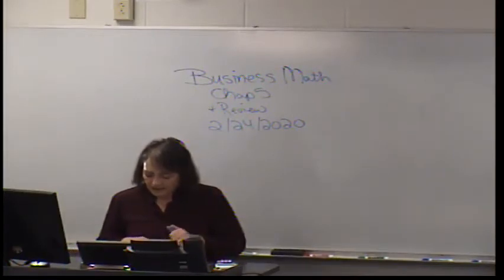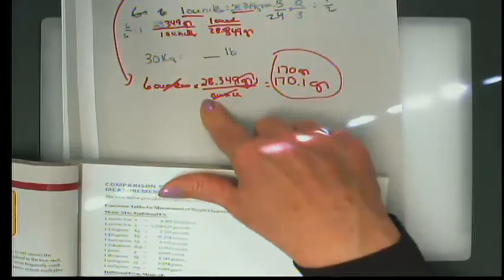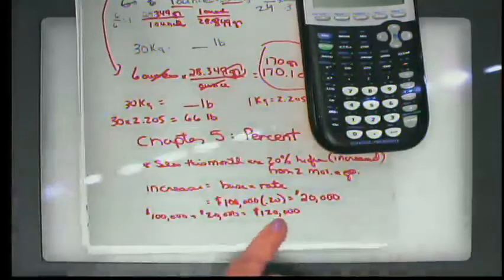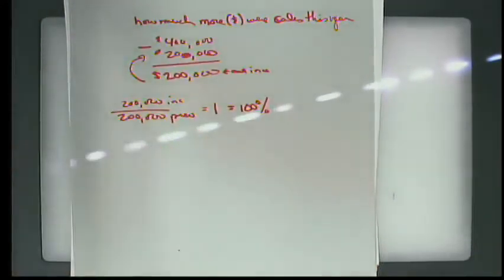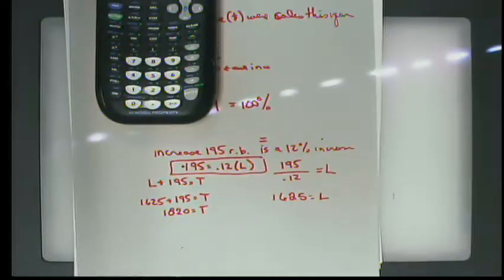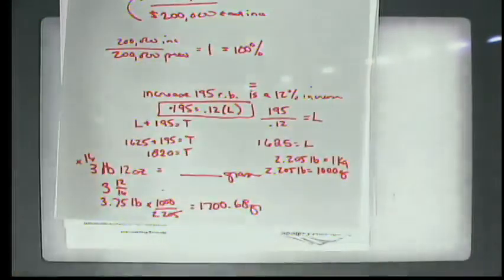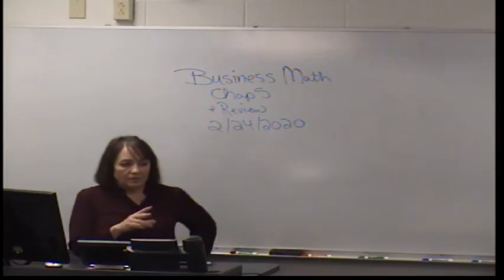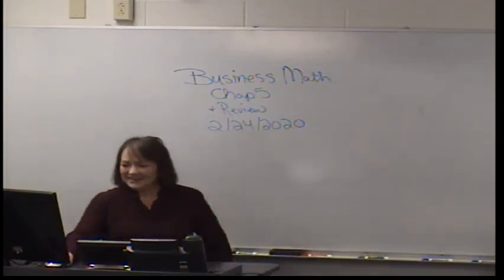Business math Chapter 5 and review of Chapter 4